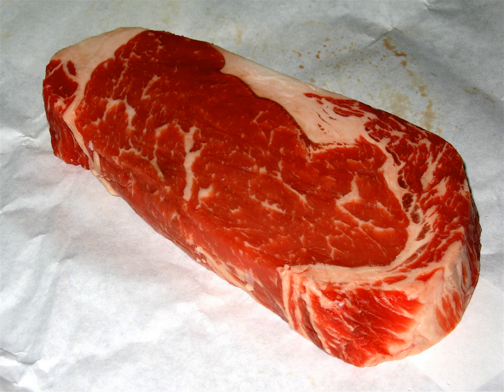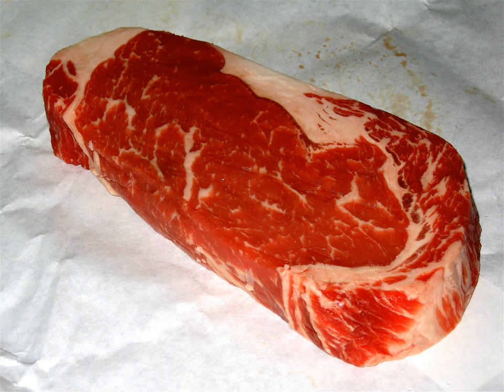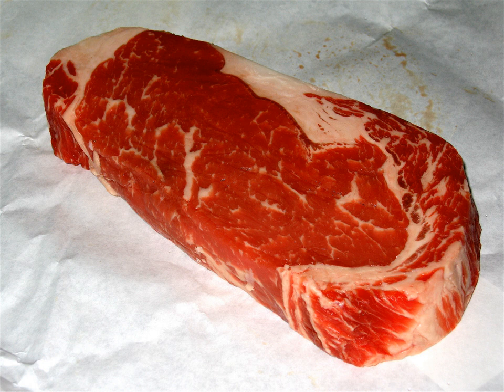Beef Manhattan | Wikipedia audio article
This is an audio version of the Wikipedia Article:
Beef Manhattan

00:01:25 undefined

- Socrates

SUMMARY
Beef Manhattan is a dish consisting of roast beef and  gravy.  It is often served with mashed potatoes either on top of the steak or on the side of the plate. A variation on this dish is Turkey Manhattan, which substitutes turkey for the roast beef. The term "Manhattan" is a misnomer as the beef and turkey variants are usually referred to as
"open-face sandwiches" in New York City and much of the eastern United States and the term "Manhattan" is limited to the Midwest, the South, and parts of the western United States. It is unlikely that restaurants in the New York City area would understand what a customer was asking for if the diner used the "Manhattan" phrase.
The dish was first served in a restaurant under the name "Beef Manhattan" in a now-defunct Indianapolis deli in the late 1940s where it gained traction as a Hoosier staple. The dish was named by Naval Ordnance Plant Indianapolis (NOPI) workers who were trained on a fabrication of the Norden Bombsight in Manhattan during World War II. They enjoyed the open-faced sandwich they had in Manhattan and brought it back to their cafeteria as the "Beef Manhattan".  In Indiana, it is served on bread. The roast beef is sliced and put on the bread like a sandwich, then cut corner to corner and plated in a V shape. Mashed potatoes are served between the two halves, and the whole is covered in gravy.